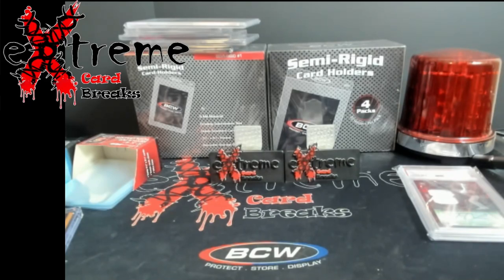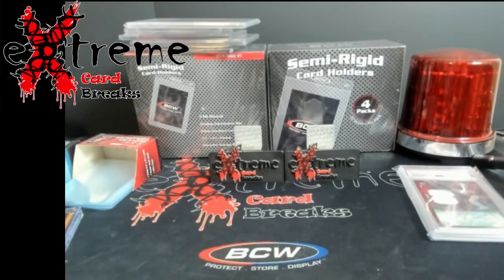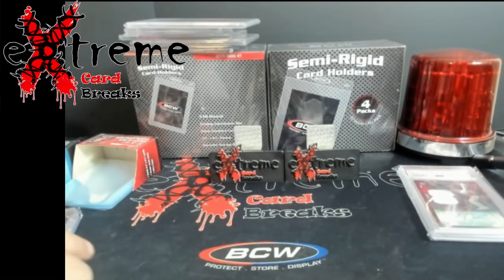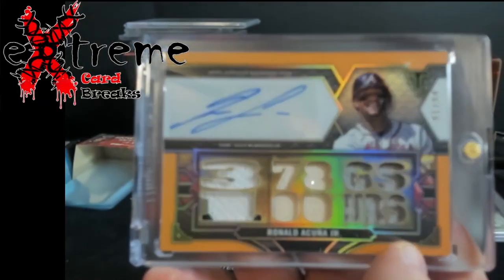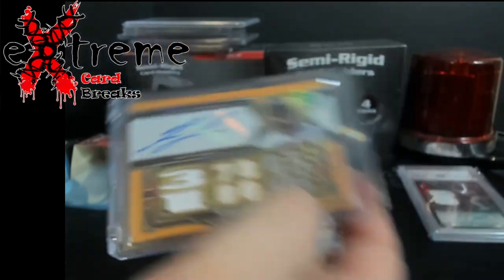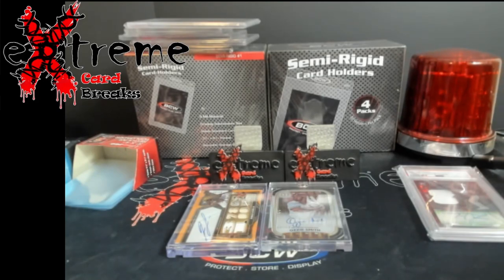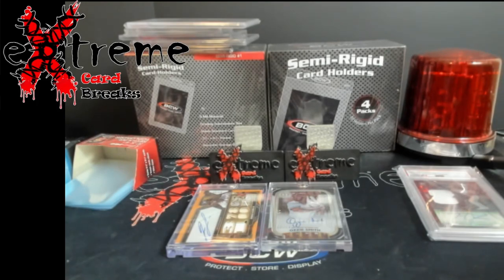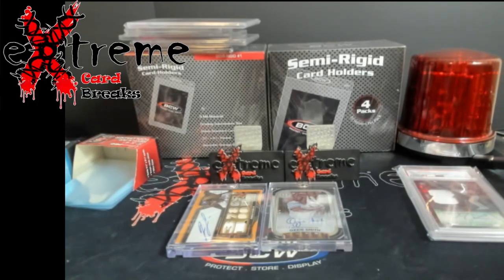Sports Card Show - JJ All Star Louisville Kentucky - March 2024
1811 N Dixie Ave #104

Who do I collect:
Roberto Clemente
Michael Jordan
Nolan Ryan
Sidney Crosby
Vintage Cards